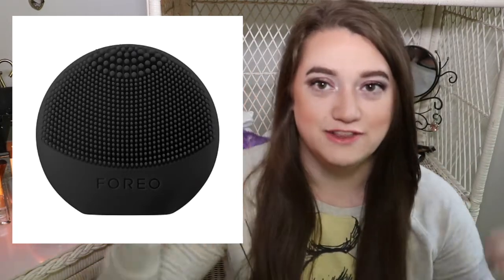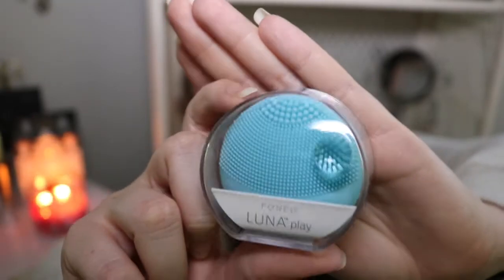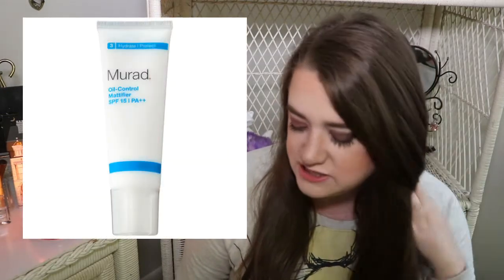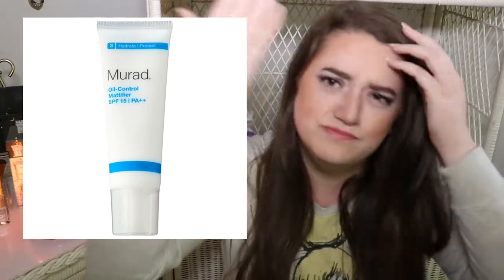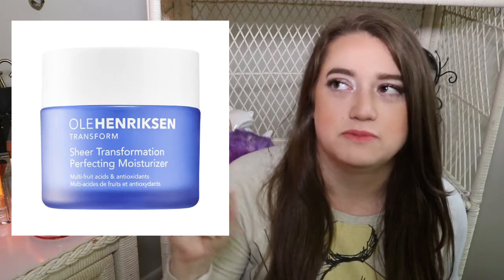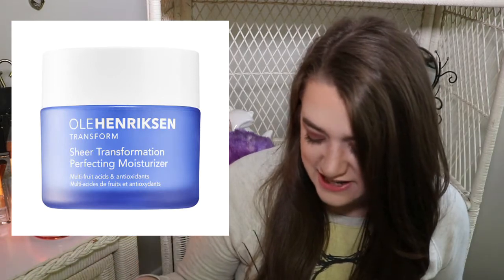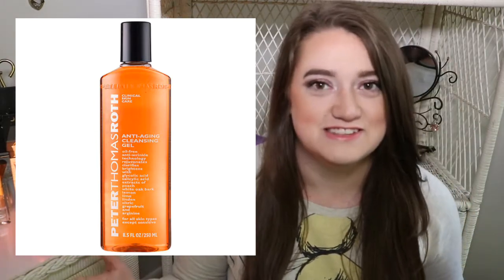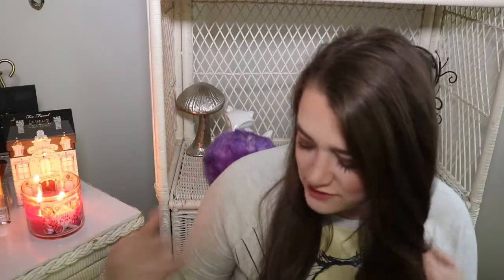Sephora Favorites (JCPenney) Skincare Starters $76 Value | Is It, Is It Really?